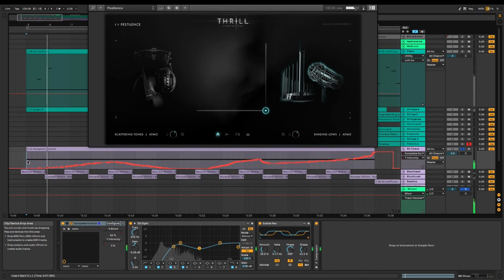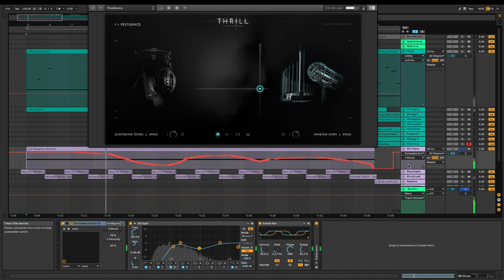How To Make Cinematic Intros!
This week I have a video for you regarding cinematic intro's!
An intro is really important for any DJ/producer to really set the tone for their sets.

Husman - Rise Of The Mad King

THE GEAR I USE:
Ableton Live 10 Push 2 MIDI Controller
KRK ROKIT RP5 Powered Monitors
Komplete Kontrol MK1 amazing creative Keyboard
Samsung monitor
Apple Macbook Pro 15 Inch
Apple Magic Trackpad 2
Apple Keyboard
Scarlett 2i2 Audio Interface
Blue Nessie USB Mic
Sony RX100 M2 Camera
Lacie Rugged SSD 1TB Porsche Design 4TB
Manfrotto Portable camera Stand